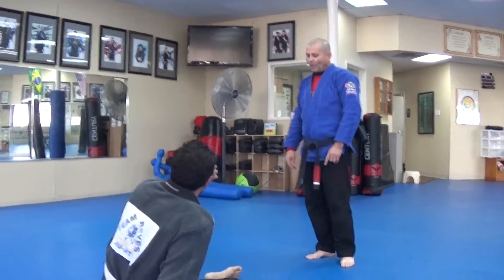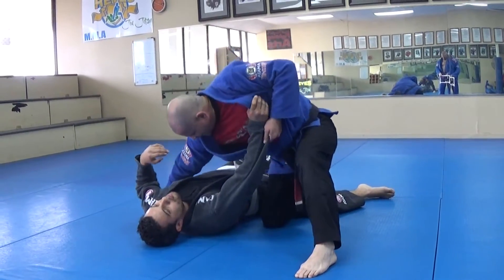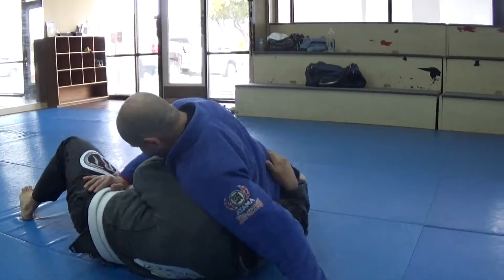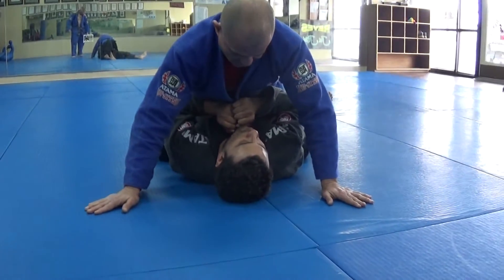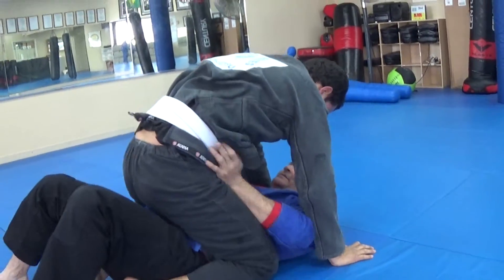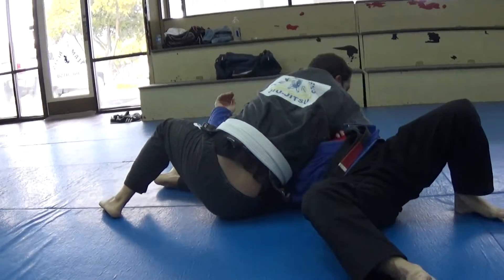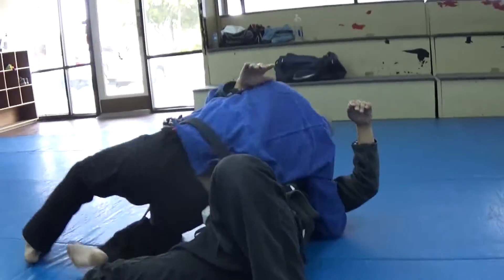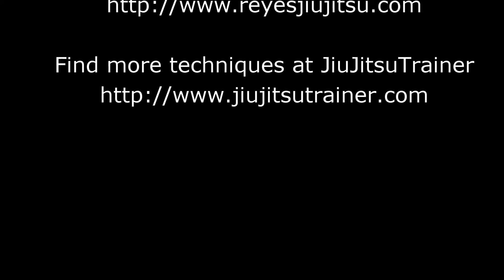BJJ Basic Open Guard Pass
Renato Tavares Black Belt Jose Reyes demonstrates an open guard pass.